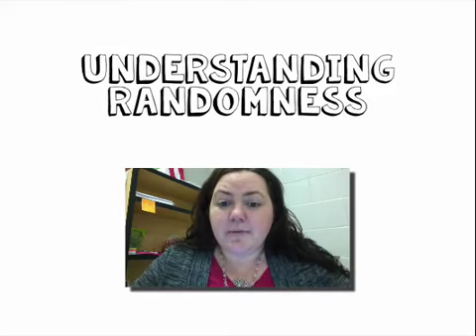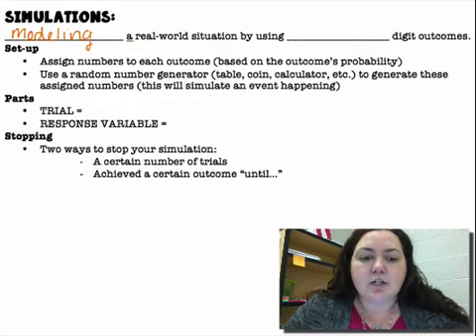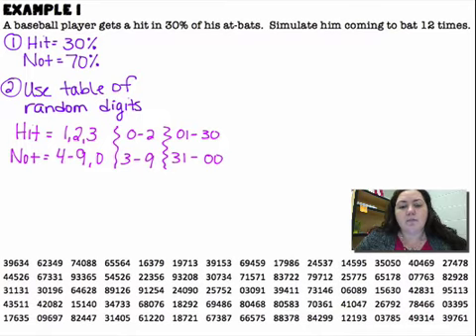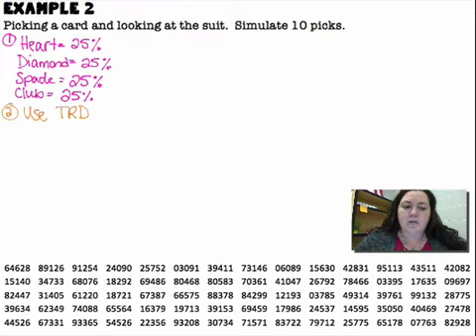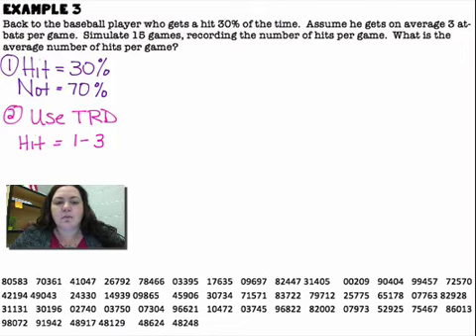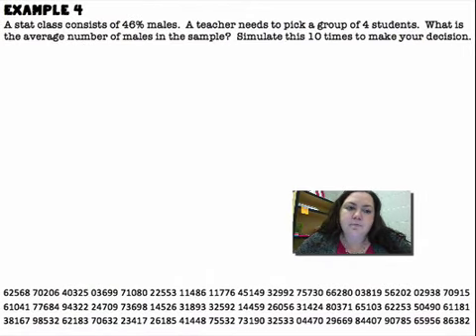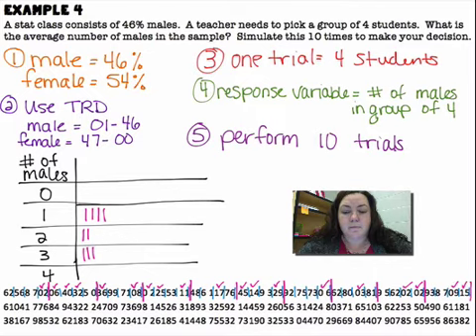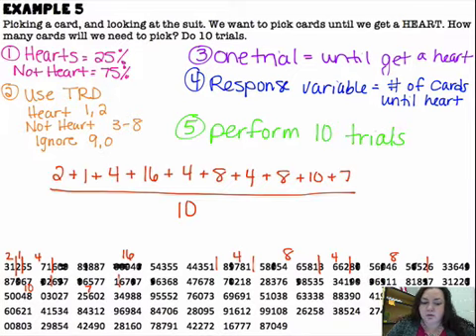Ch. 11 Understanding Randomness